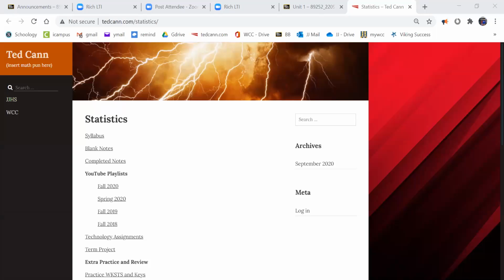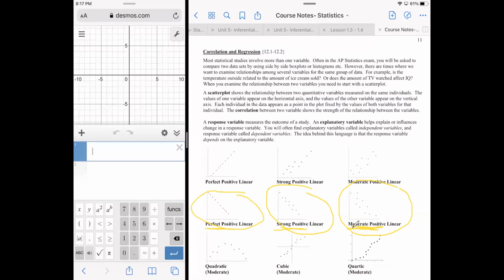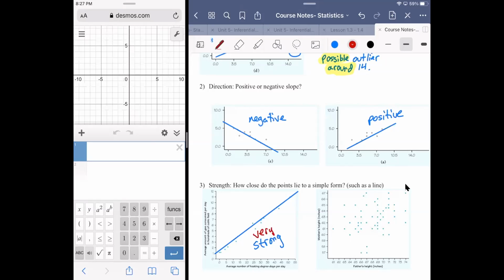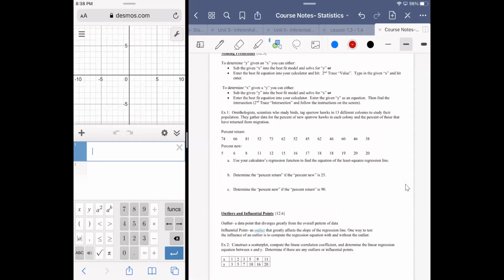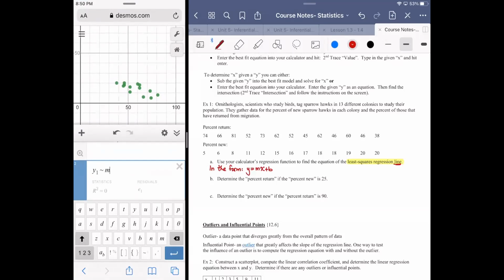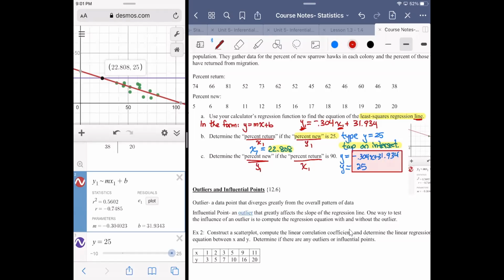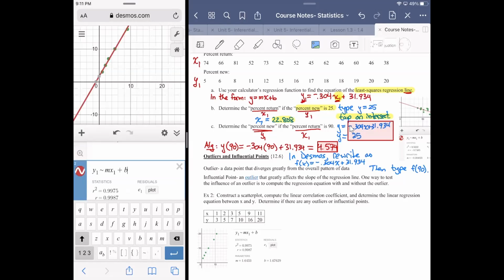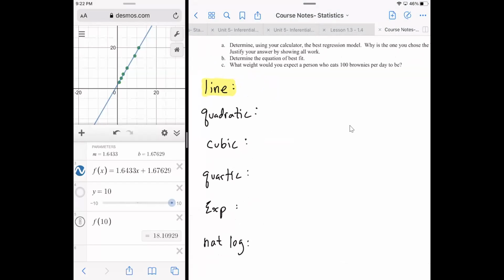Stat Notes Fall 2020 p11 - 15